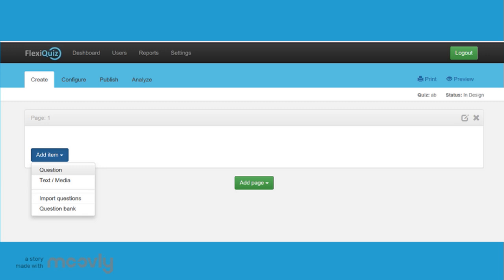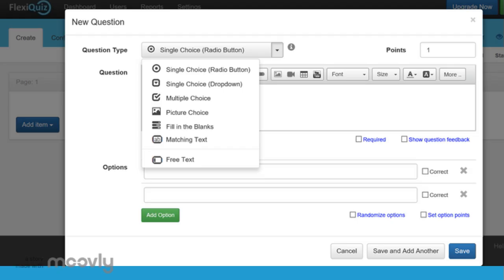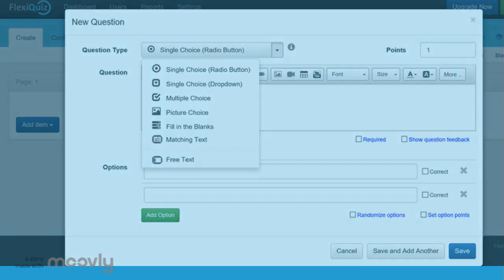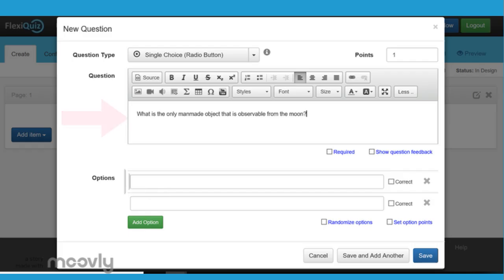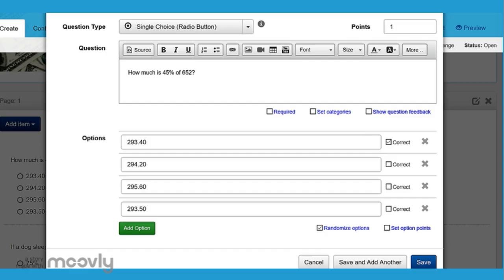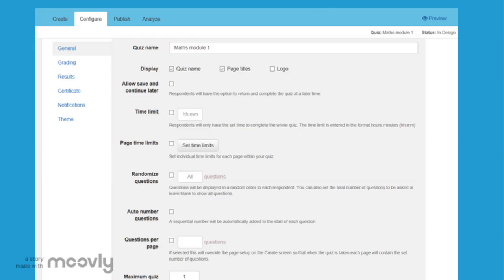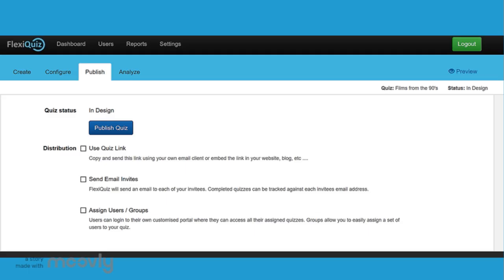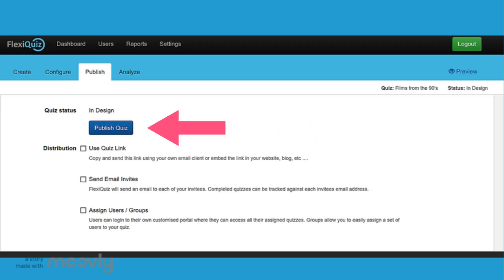FlexiQuiz how to create a quiz - 2019 version